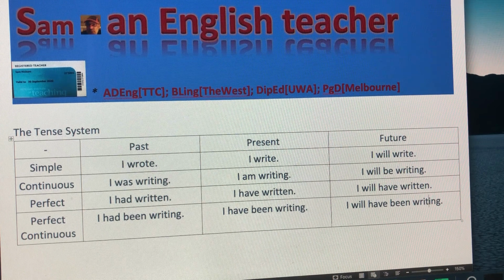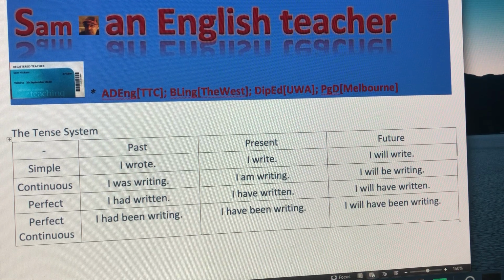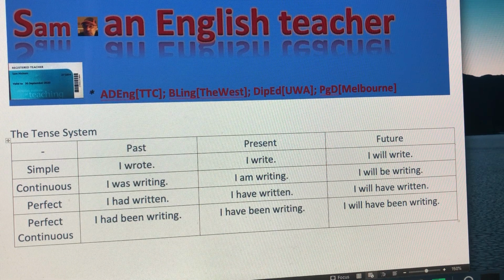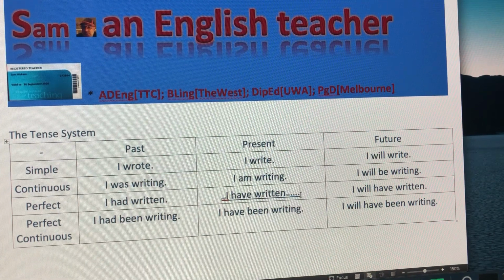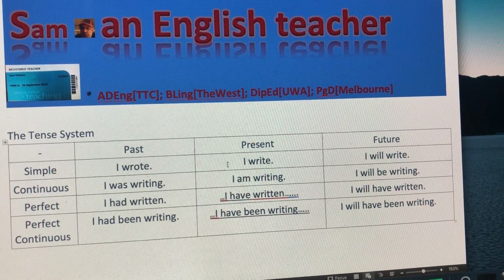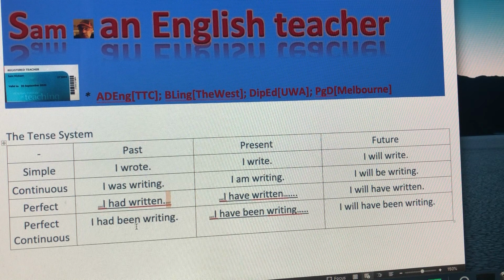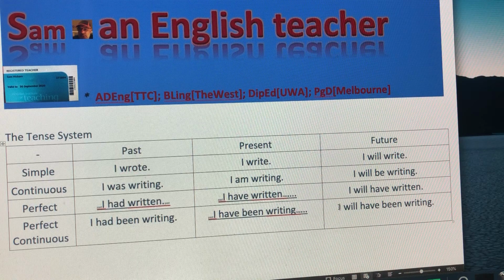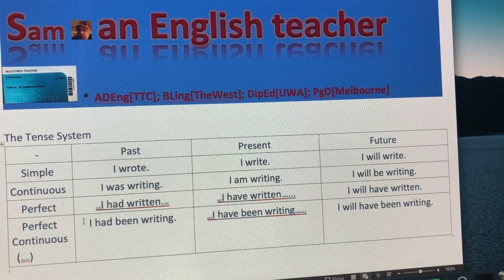سام دبیر زبان و تدریس زمان‌ها در انگلیسی -